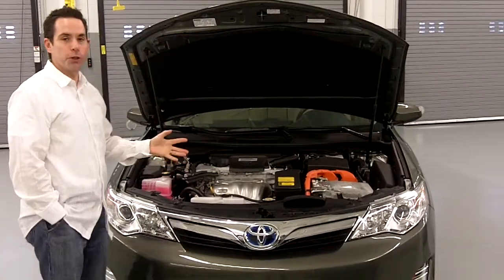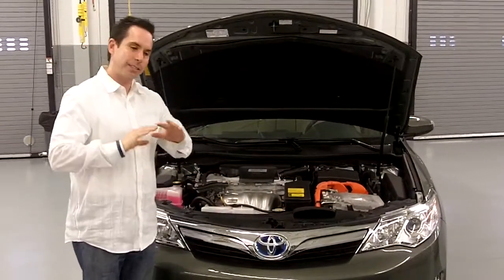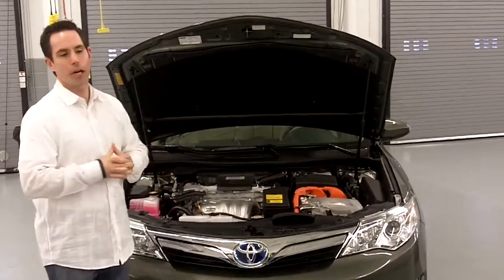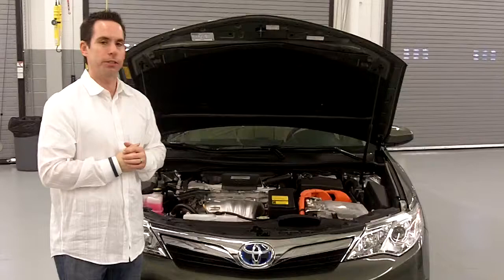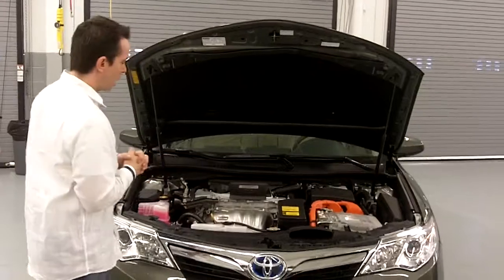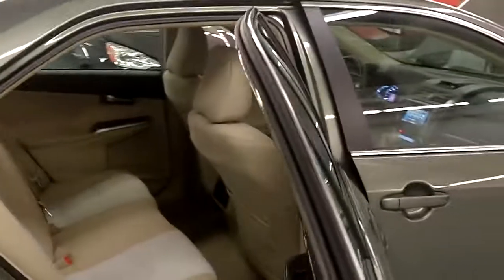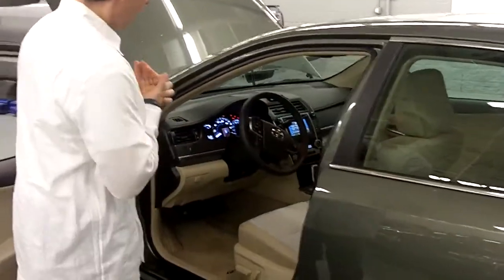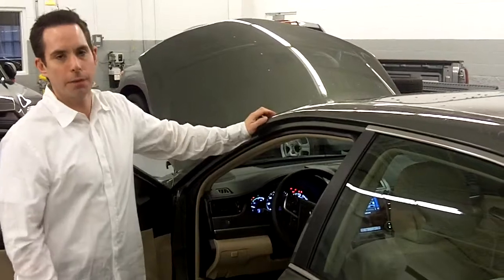2012 Camry Hybrid and Explanation of Hybrid Synergy Drive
Sean Cina from the New York Region gives an overview of the 2012 Camry Hybrid and explains Toyota's Hybrid Synergy Drive.  This is not an official video of Toyota Motor Sales USA.